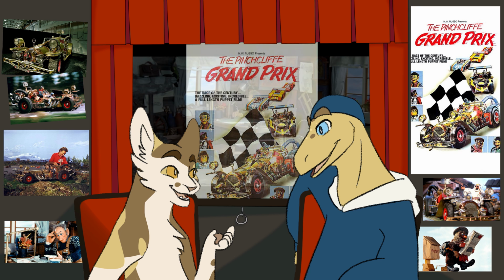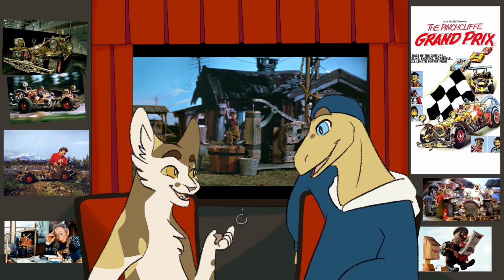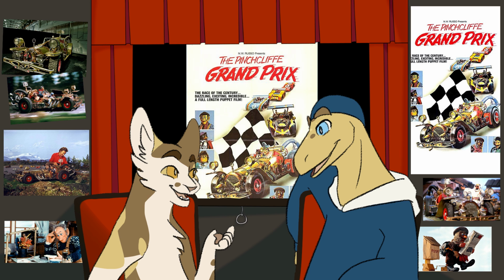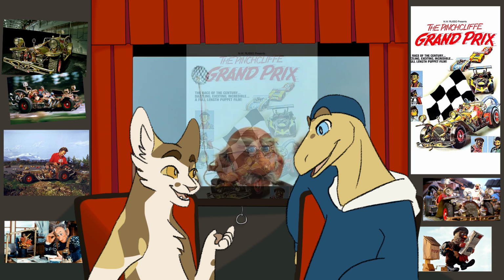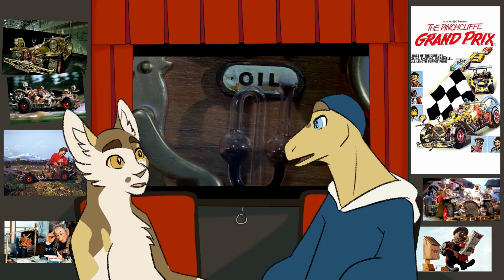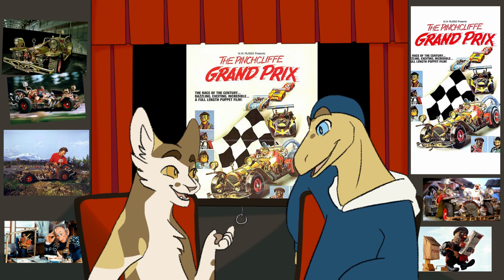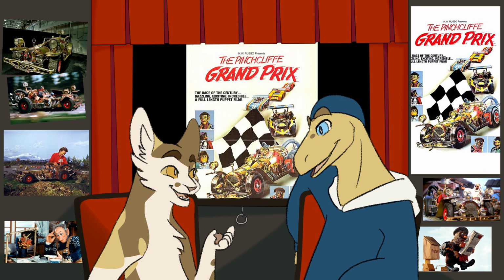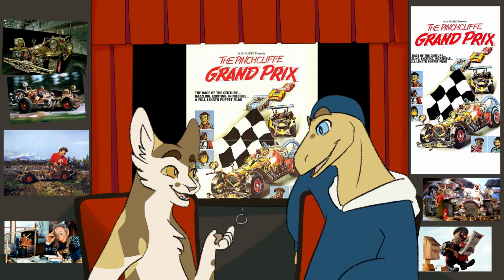Pinchcliffe Grand Prix (1975)-Animation Pilgrimage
A quiet, slow paced adventure about a loud, speedy sport.

Wanna help with Animation Pilgrimage?